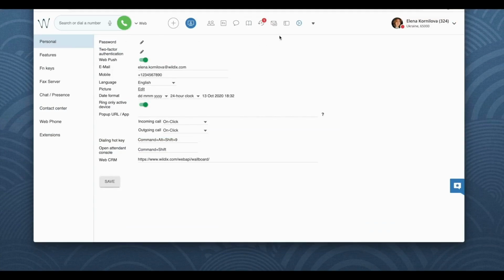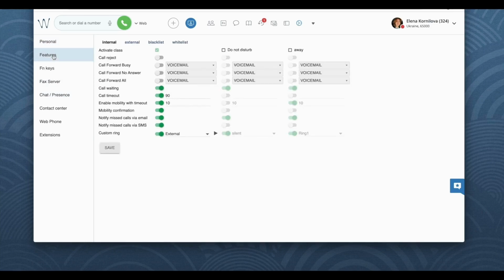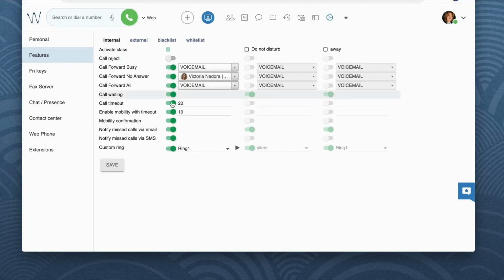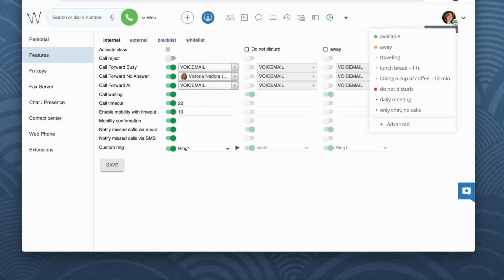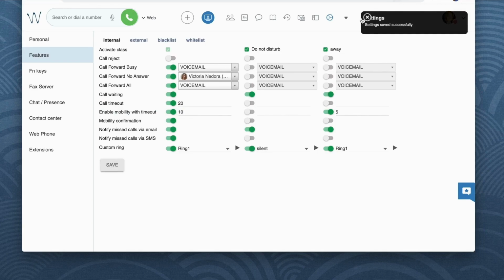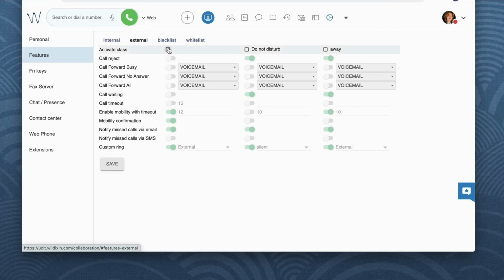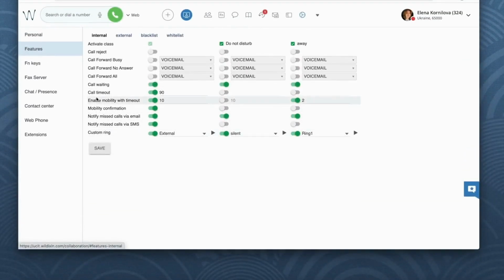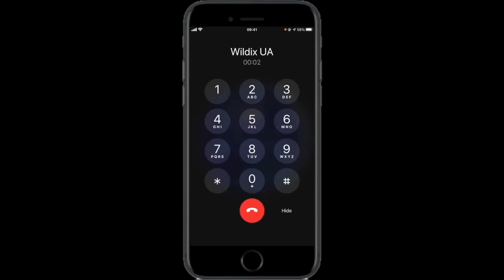Wildix Collaboration Tutorials - Mobility Extension